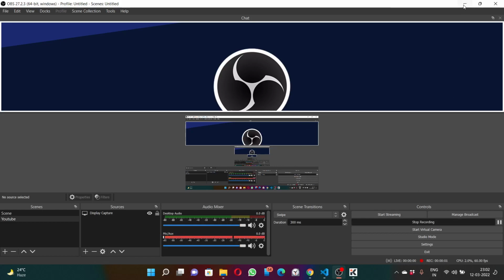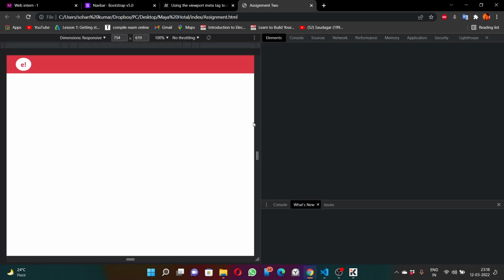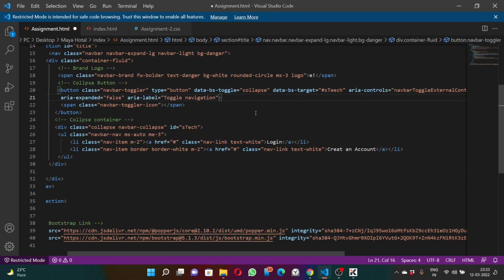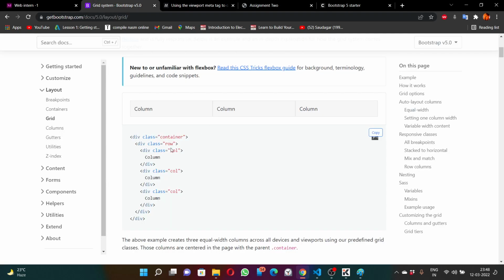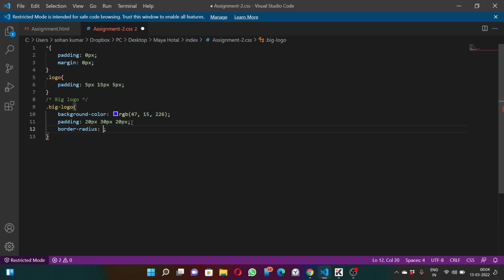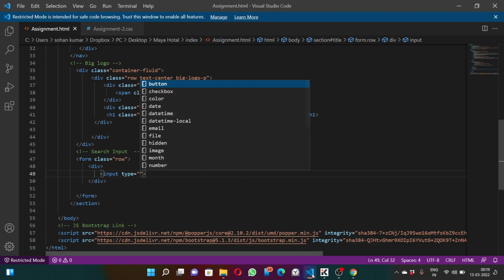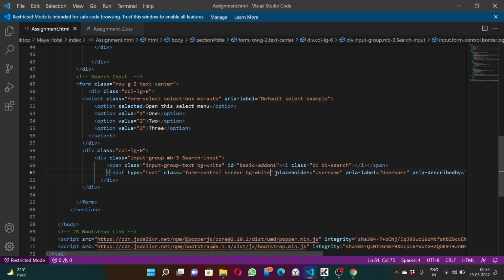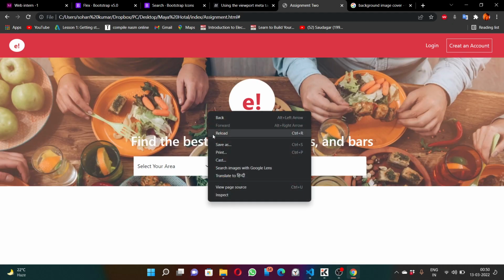Responsive Web Design by using HTML, CSS, and Bootstrap ||Tutorial part-2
Hey, I know everything becomes very hard when you do not understand any topics very well, but when you start implementing that topic and practicing, it will become easier than before. So do practice as you can. In this video, I just continue with the previous project and I also preparing for next that the Quick search section. Also, I was trying to explain the column and row concept, but I think the lack of energy was not explained well. I will make that topic with deep details.

00:01 understanding what is means of MS ME in Bootstrap
03:30 How to make border-radius round by using Bootstrap
04:00  Project logo making
11:19 Our Next challenge
13:56 Creating Collapse button
31:31 Best Moment of Responsive webpage for me😍
32:16 Our Big logo
33:21 I was trying to explain row and column Function bootstrap
52:54 Creating a big logo and with the first headline
01:04:56 How to set background image by using CSS
01:13:08 How to make Select input and search input with Search icon by using Bootstrap (the very easy way)
01:19:29 How to add icon in search input box by Using Bootstrap
01:47:08 Take a Look at our Final result
01:48:00 Don't forget to subscribe to my channel😘